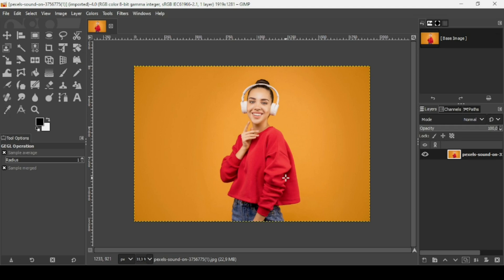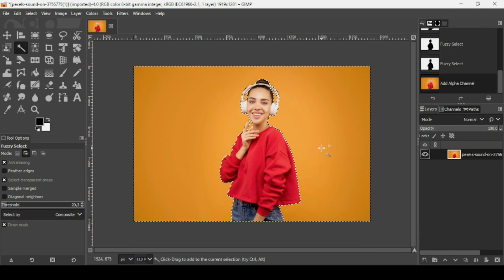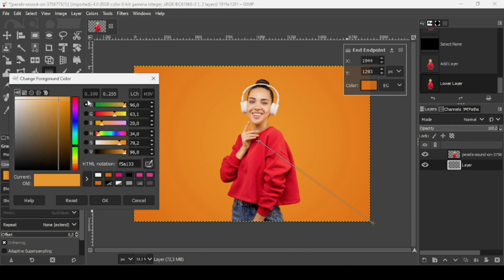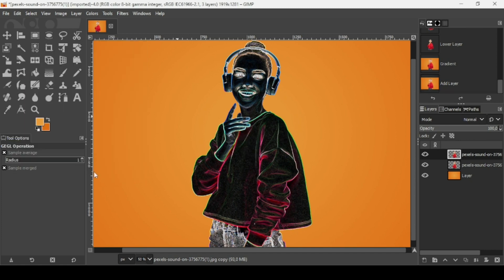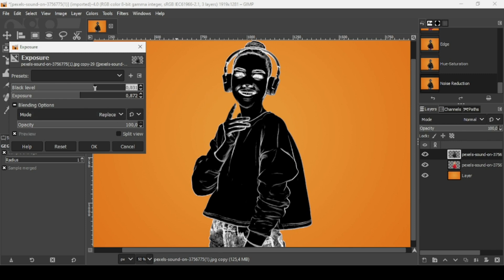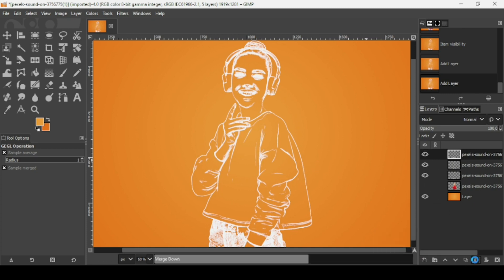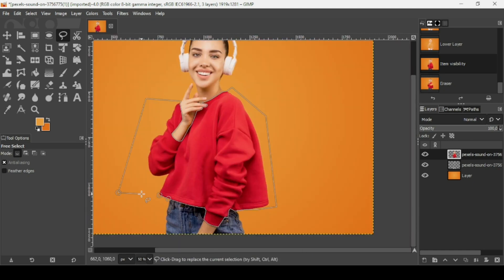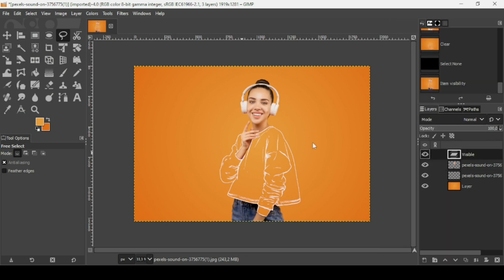Create a Transparent Effect in GIMP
Hi, today in this GIMP tutorial, we are going to learn to Create a Transparent Effect in GIMP.